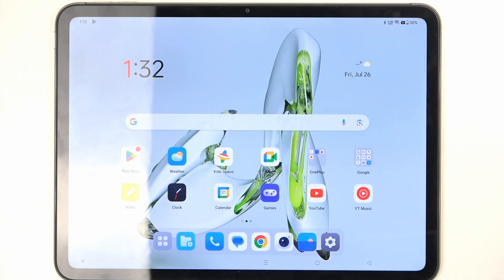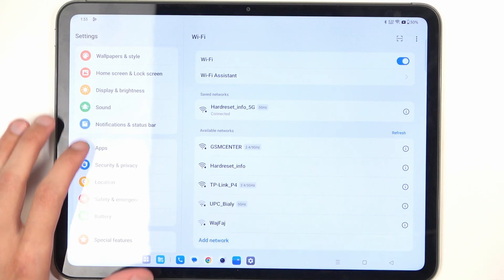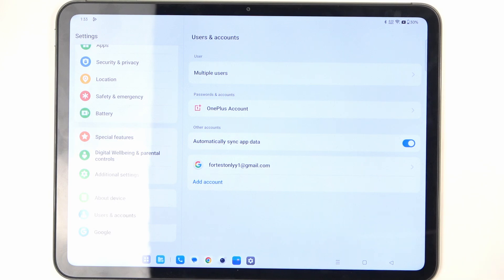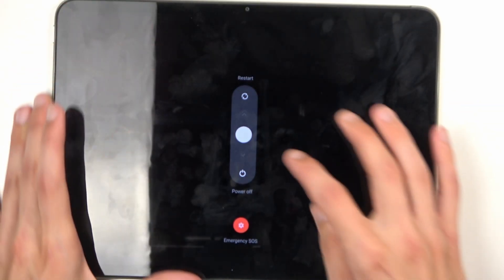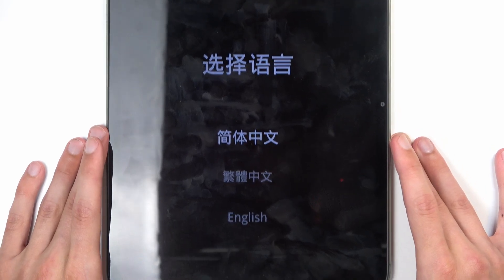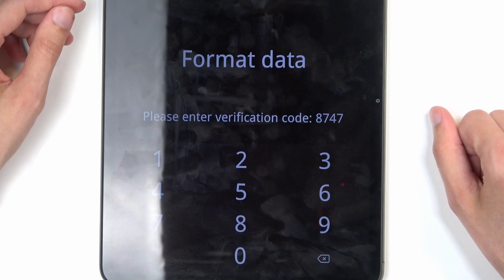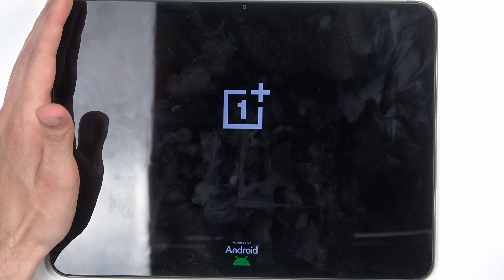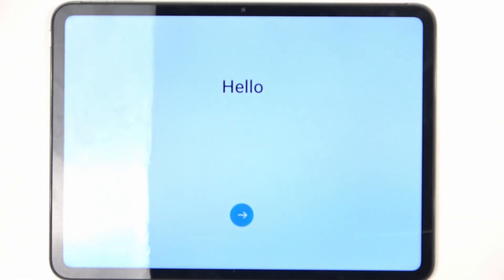How to Hard Reset OnePlus Pad Go via Recovery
Performing a hard reset on your OnePlus Pad Go via Recovery Mode can help resolve persistent issues, remove malware, or prepare your device for a fresh start. This process will erase all data on the device, so be sure to back up any important information before proceeding. Follow our steps and do it successfully.

How to Perform a Factory Reset on OnePlus Pad Go Using Recovery Mode?
How to Restore OnePlus Pad Go to Factory Settings Through Recovery?
How to Wipe OnePlus Pad Go Using Recovery Mode?